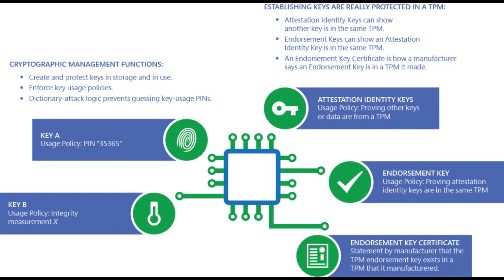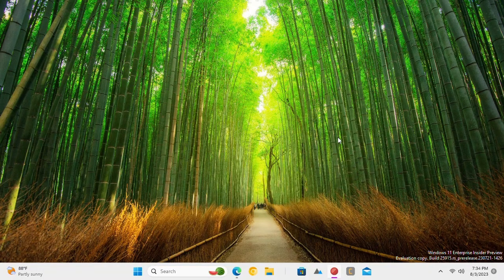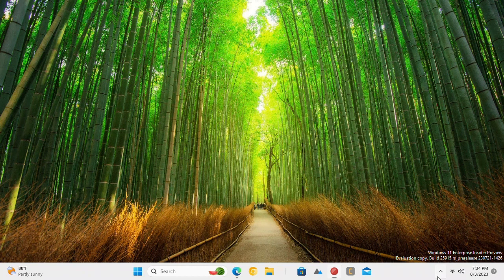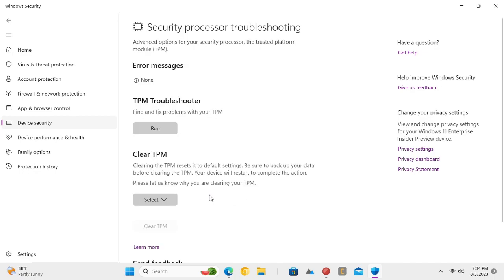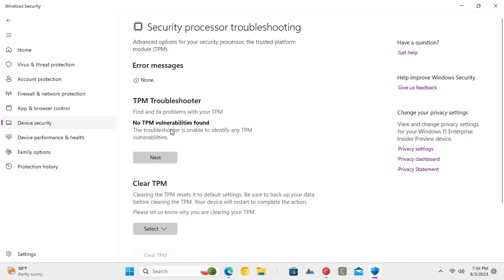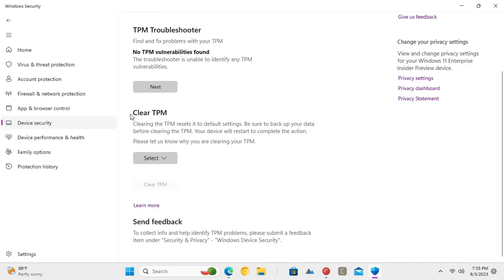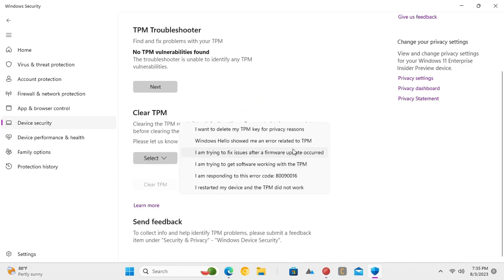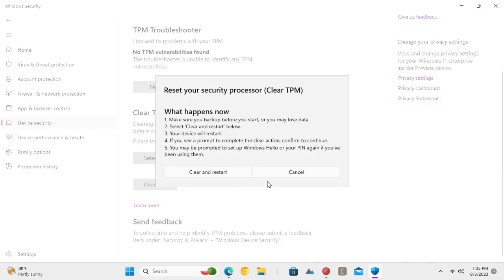How to Troubleshoot and Reset TPM on Windows 11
In this video, I will show you How to Troubleshoot and Reset TPM on Windows 11.

TPM is a chip in the motherboard that keeps the important security keys for better protection. But sometimes, some problems can hinder its functionality. In that case, you can simply reset or troubleshoot TPM problems. Till now there was no TPM troubleshooter in Windows but now it has one that I will show you.

So open Windows Security by double clicking its system tray icon.

Go to Device security and then open security processor details.

Go to the security processor troubleshooting page. Here you will see some options.

The very first option is to launch the TPM troubleshooter. This can fix the most common issues with TPM if you are facing any. Just run it and then it will show the report.

I don't have any TPM issues, that’s why it showed me this no vulnerabilities found message.

Scroll down a little and there you will see Clear TPM option.

This can help you reset the TPM in case something is not working correctly.

But first select an issue that you are facing from the list.

Once you select an issue, it will then show the option to clear or reset the TPM.

But you will have to restart the system for the changes to take effect.

This is how you can now easily reset and troubleshoot TPM on Windows 11.

Do not forget to check out other useful tech videos on our channel.